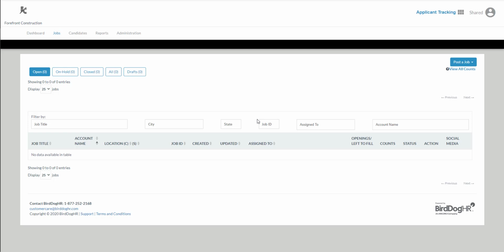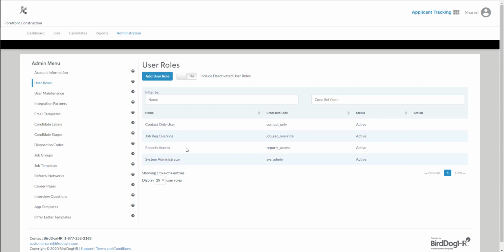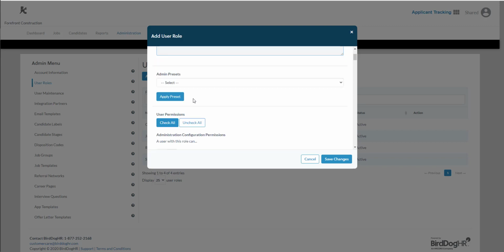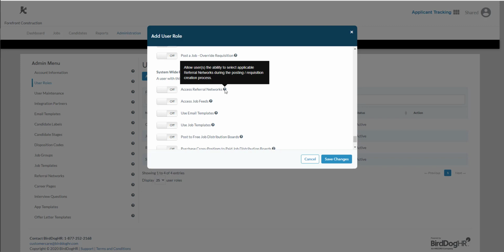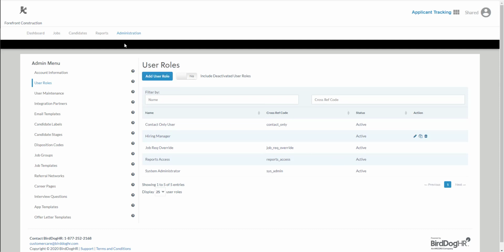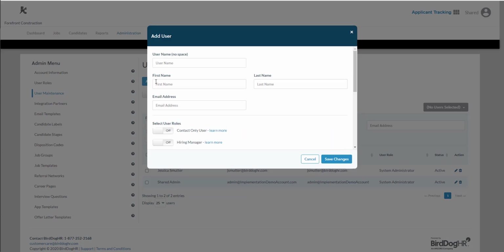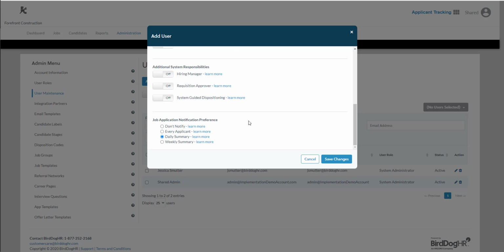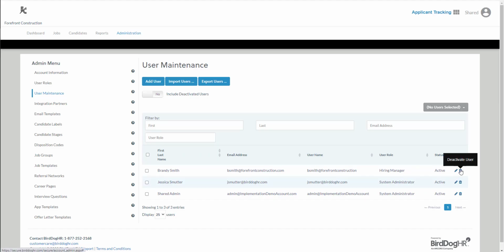ATS User Roles and User Maintenance